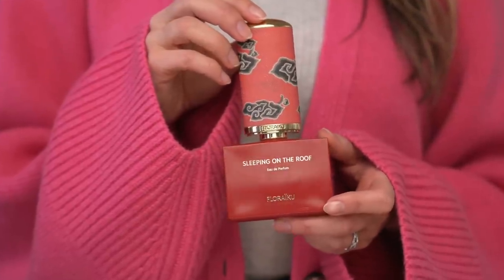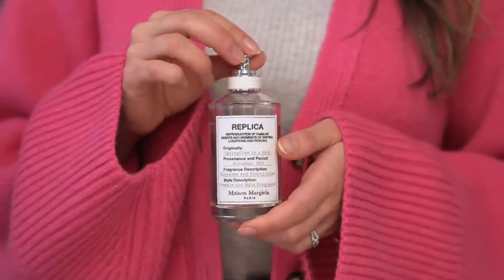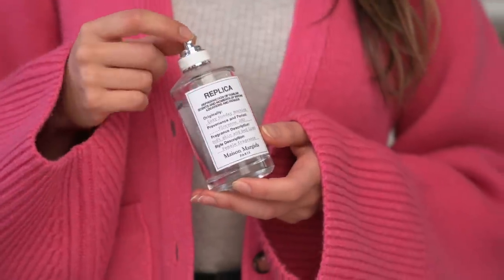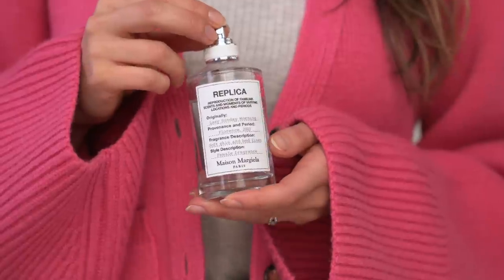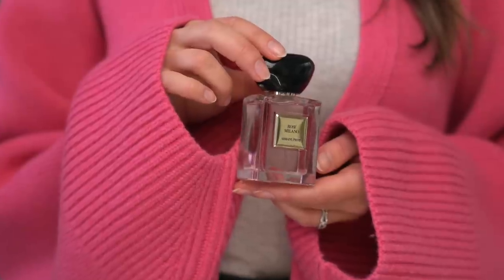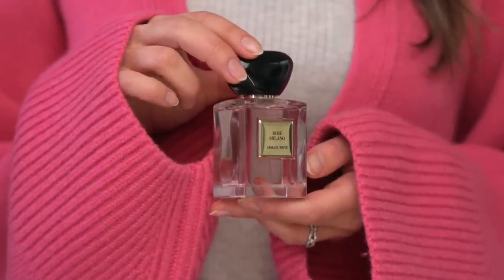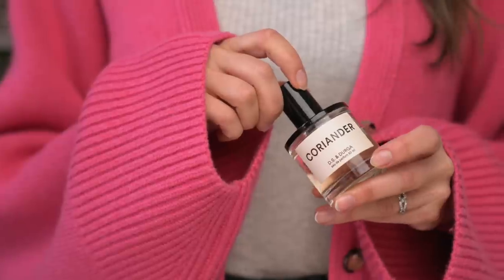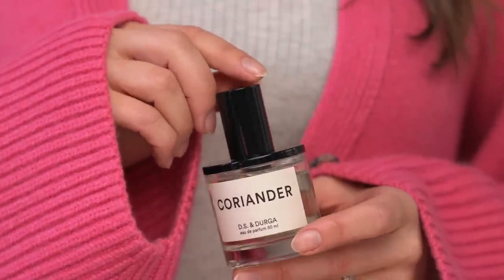9 Fragrances I'm Loving This Spring | ttsandra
Freshly updated for 2022 this video features a delightful selection of light florals, some fruity florals, a semi-gourmand and a clean woodsy gem that I can't stop wearing. Can't wait to talk fragrance and what you're loving in the comments below!

What I'm wearing:

pink cardigan - Khaite
green earring - Tibi x Hanna Yoo